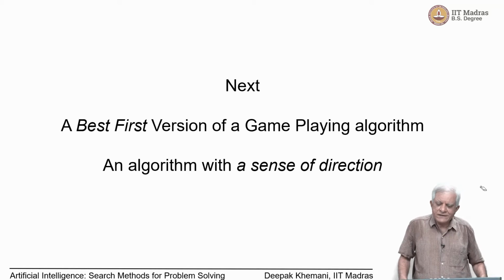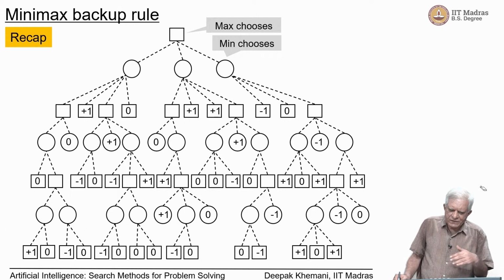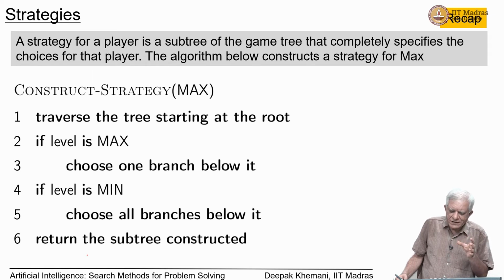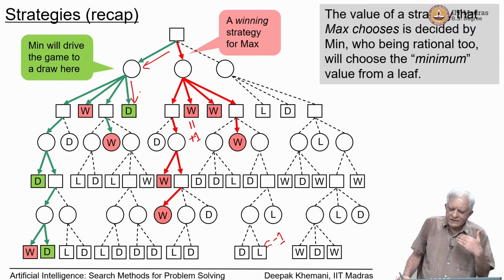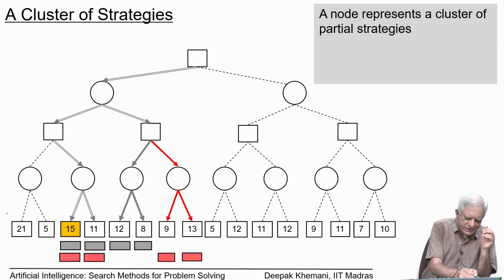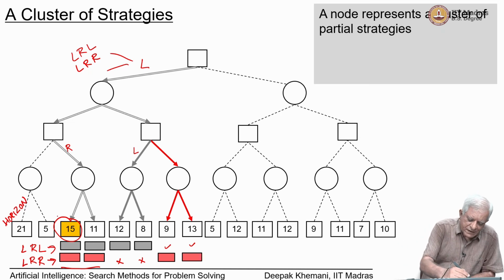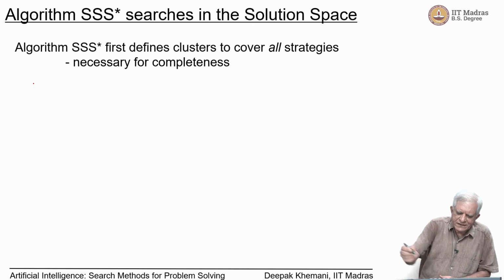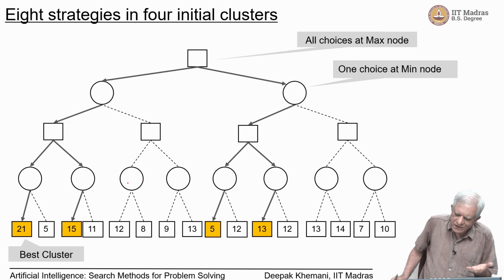7.7 : Strategies and Clusters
Video Overview
 Explore the fascinating world of game-playing algorithms in this lecture as we trace the progression from the foundational Minimax algorithm to the more efficient Alpha Beta pruning technique. Discover how the order of node evaluation can significantly enhance pruning effectiveness and reduce computation time. The lecture then introduces SSS star, a best first search algorithm that intelligently navigates game trees to identify optimal moves. Learn how SSS star leverages clusters of partial strategies and upper bounds to guide its decision making process. We also delve into the construction of strategies, the role of clusters, and practical ways to apply these ideas to build smarter game playing AI.